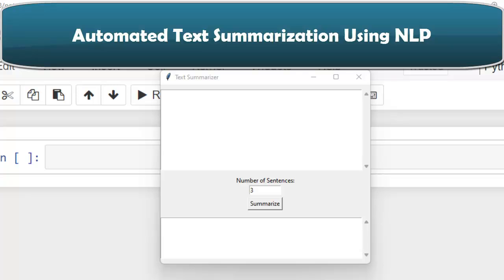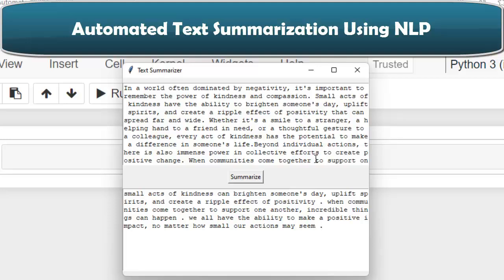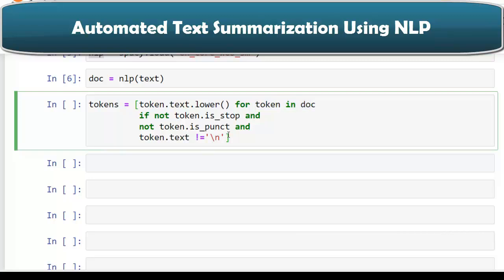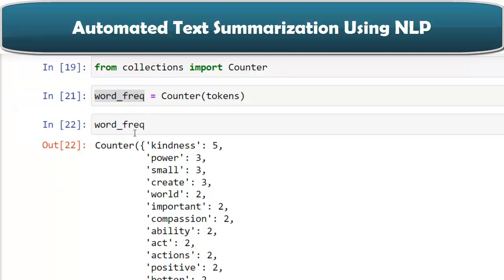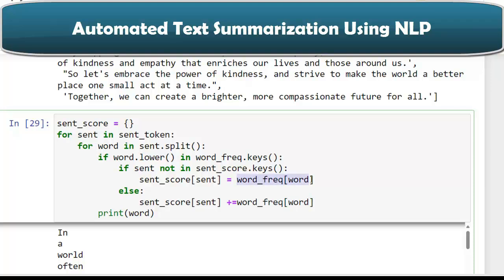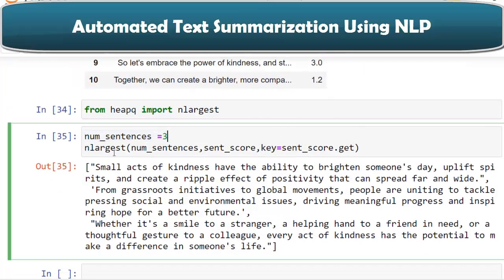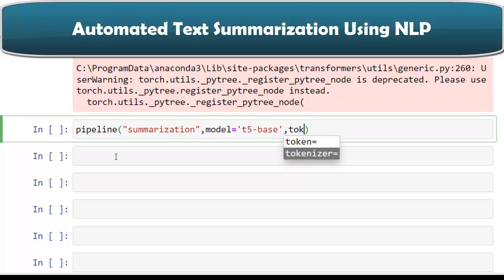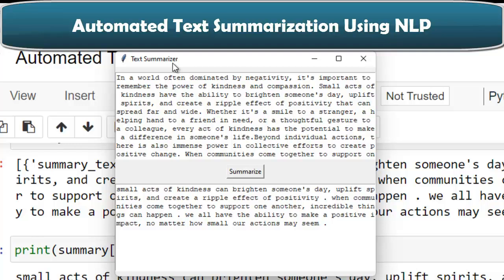Automated Text Summarization Using NLP | End To End NLP Project | Using Transformers